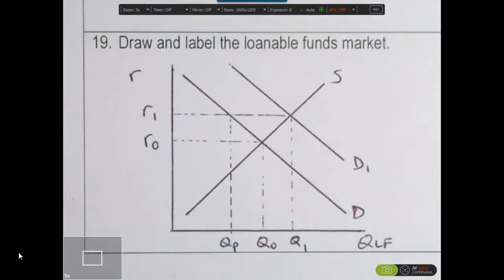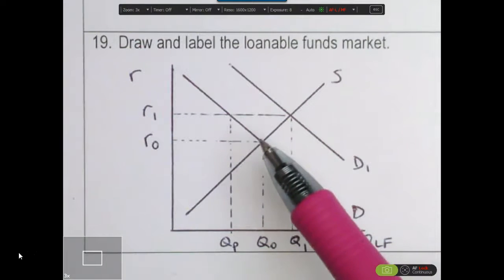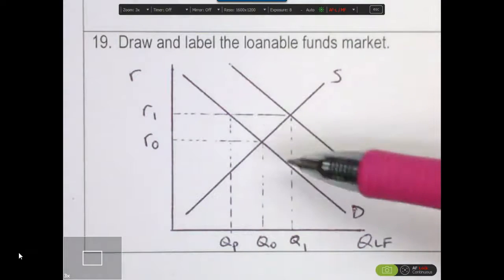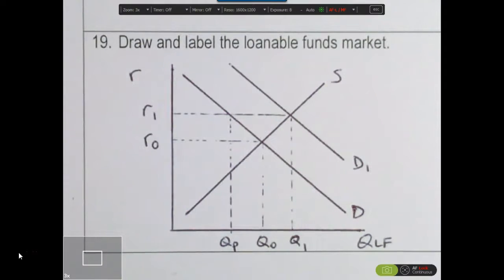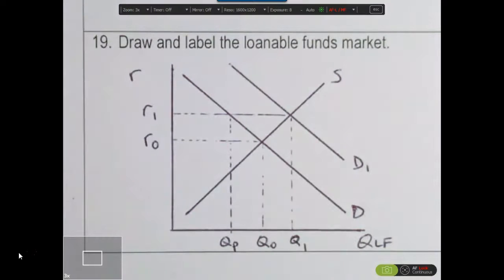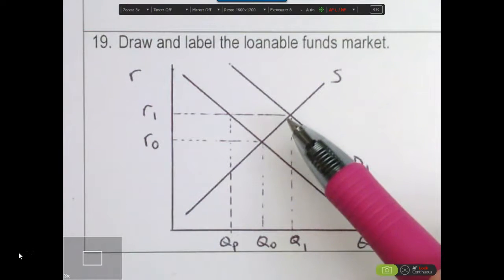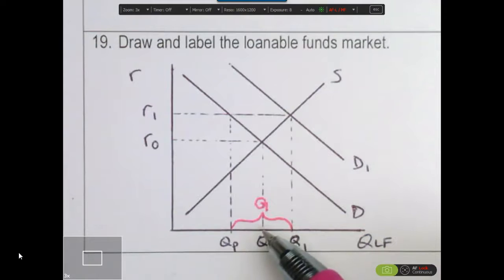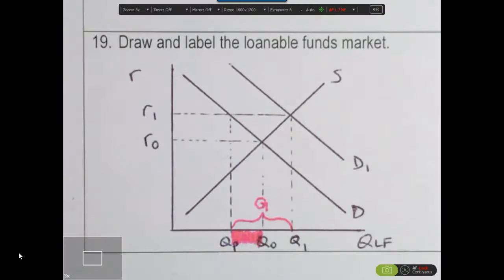Macro review guide #21